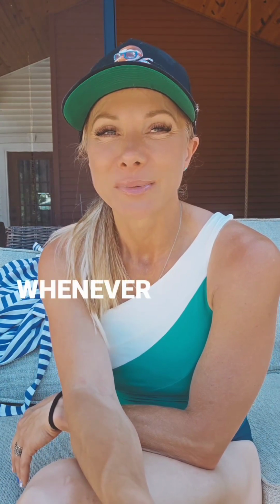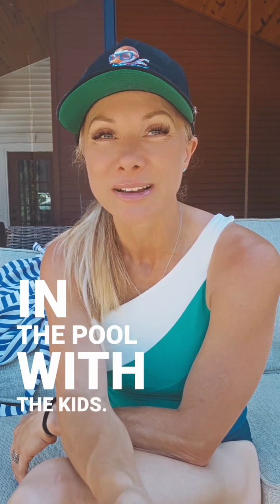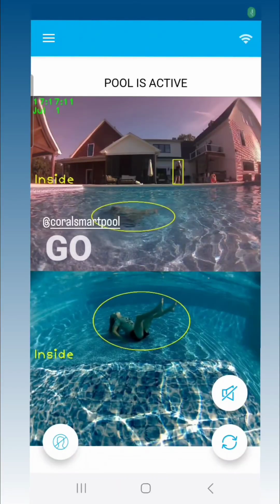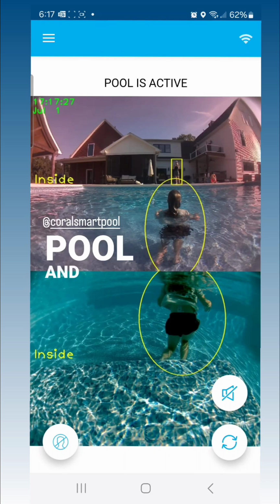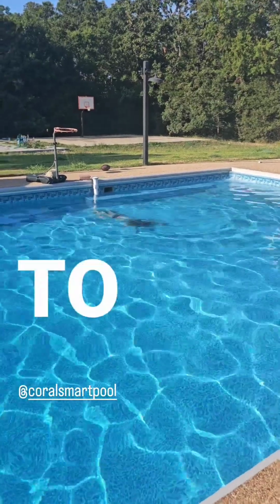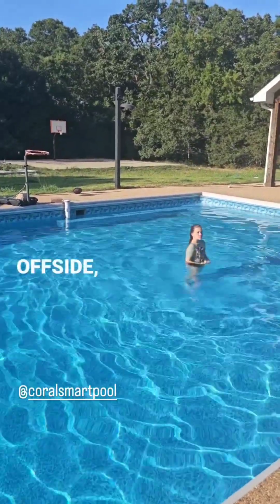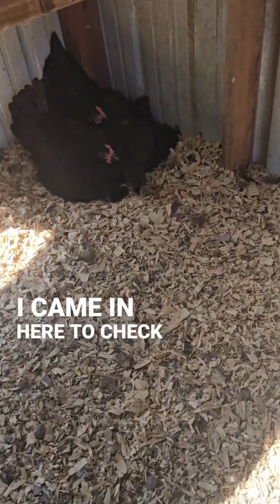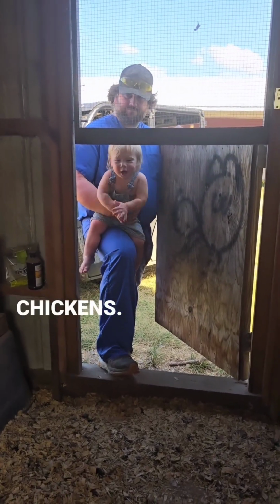July 2, 2024: farm and Pool day